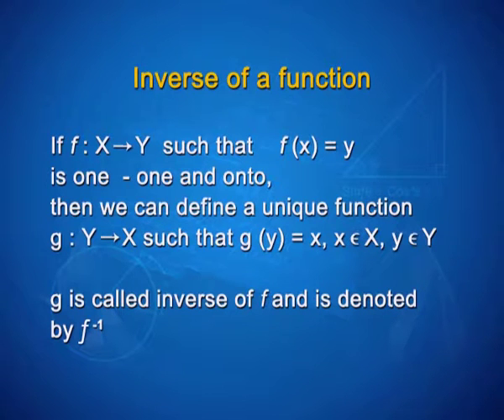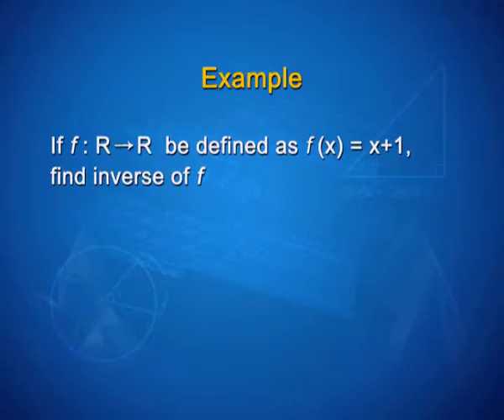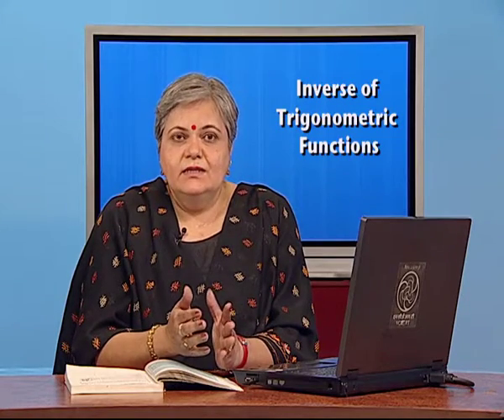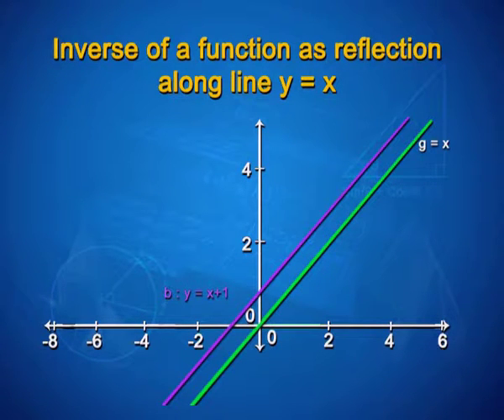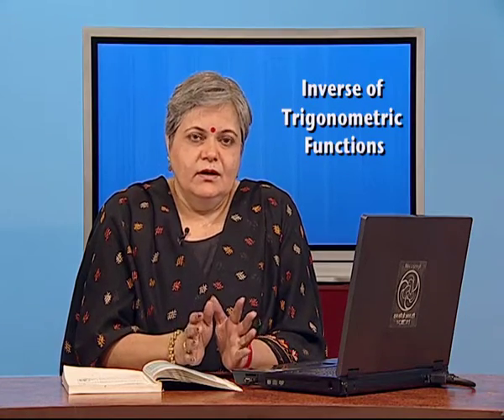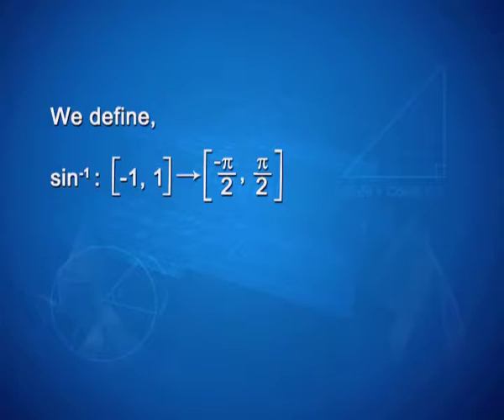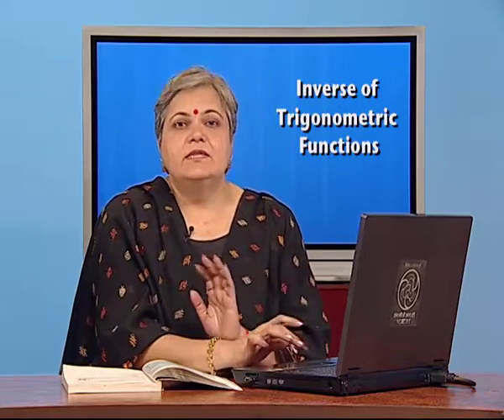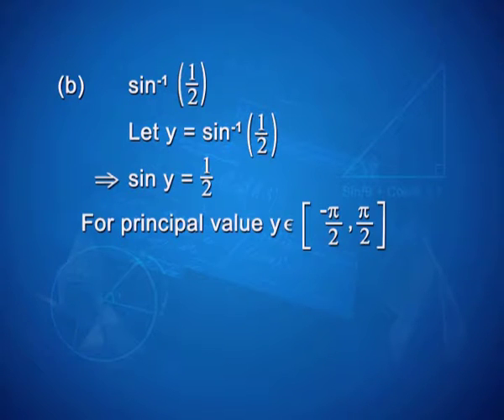Ch 02 : Inverse of Functions (Ep-1)